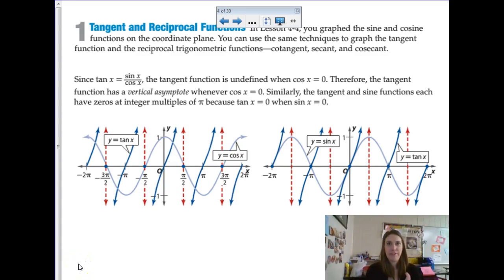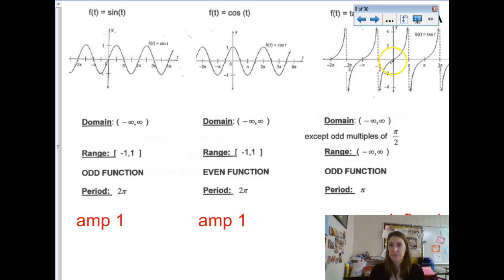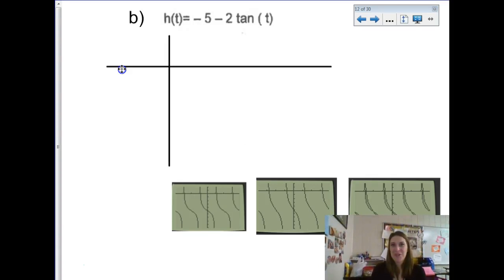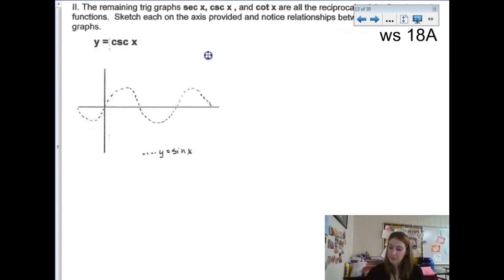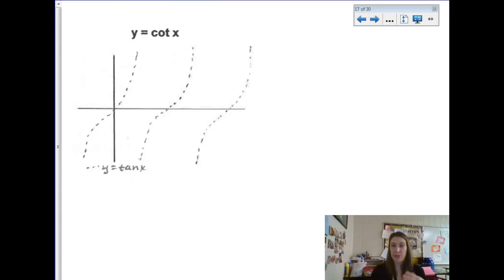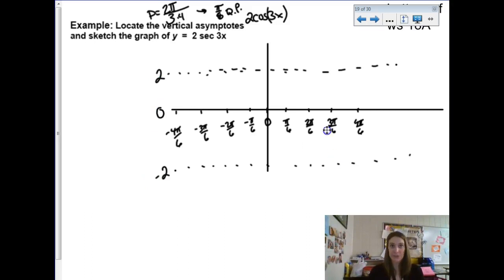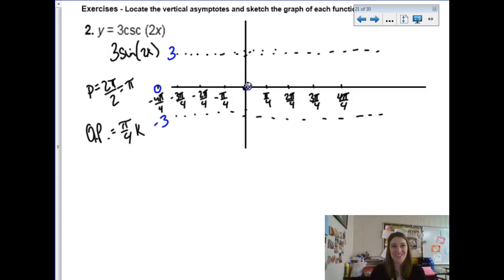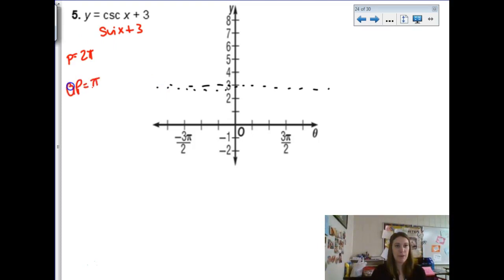PreCalc 4.5 Graphing Other Trig Functions 2018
Graphing tangent, cotangent, cosecant, and secant functions